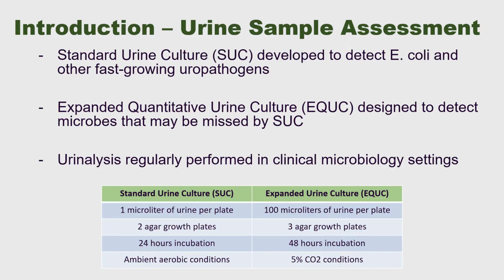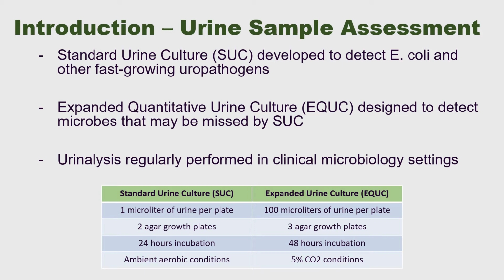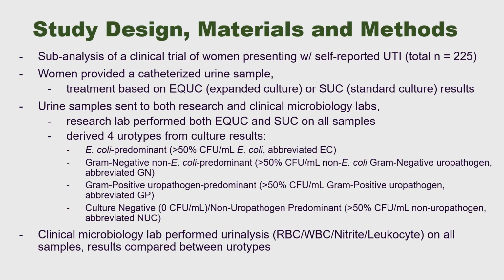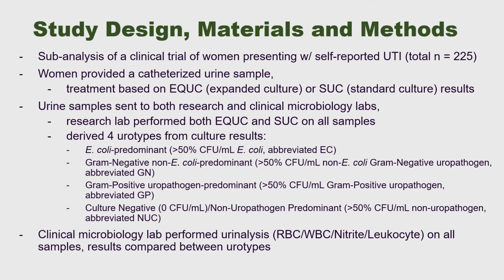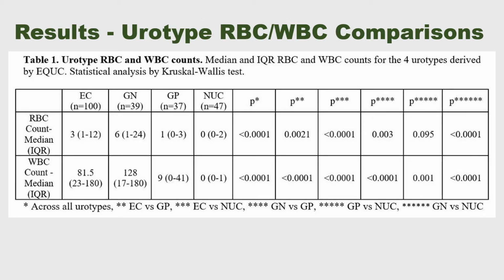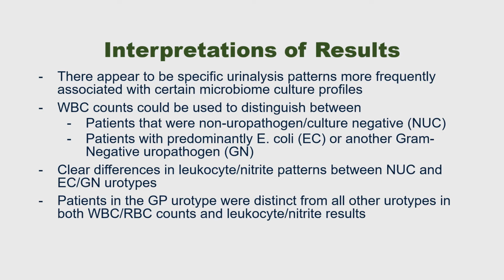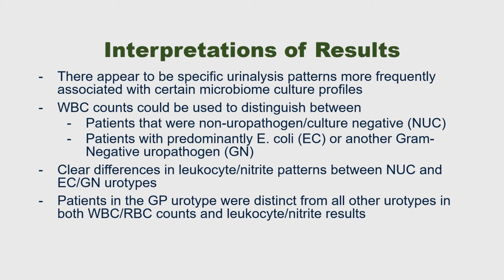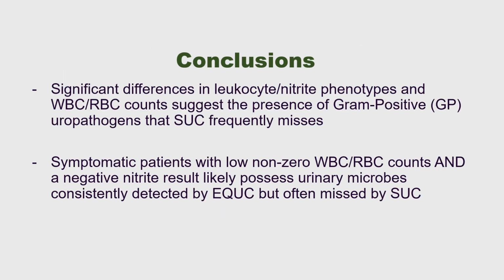#22941 Expanded culture urotypes have characteristic urinalysis phenotypes in a randomized clini...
Expanded culture urotypes have characteristic urinalysis phenotypes in a randomized clinical trial

Abdul-Rahim O1, Halverson T1, Barnes H1, Mueller E1, Wolfe A1

1. Loyola University Chicago

To compare urinalysis results of women with self-reported UTI across urotypes generated from expanded quantitative urine culture (EQUC) results. We hypothesize that urinalysis results will vary relative to urotype.